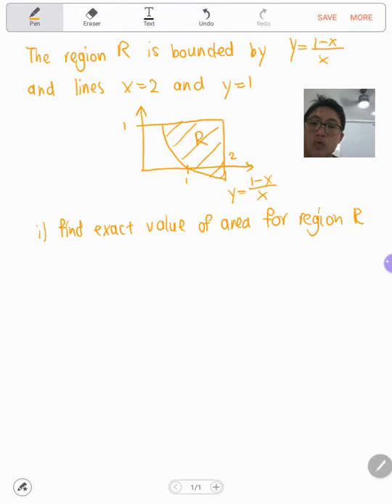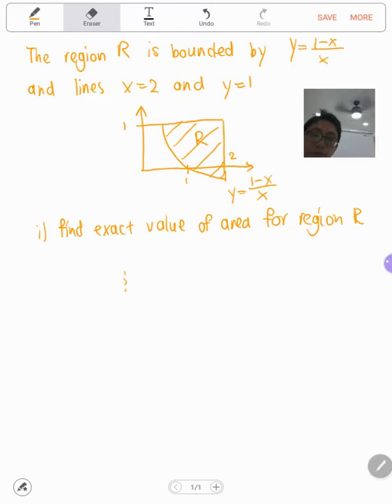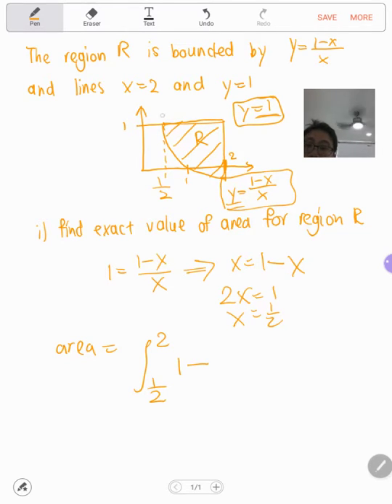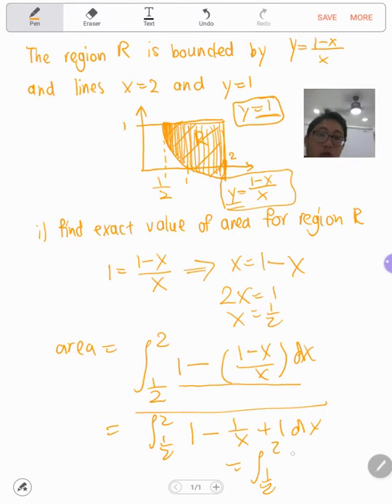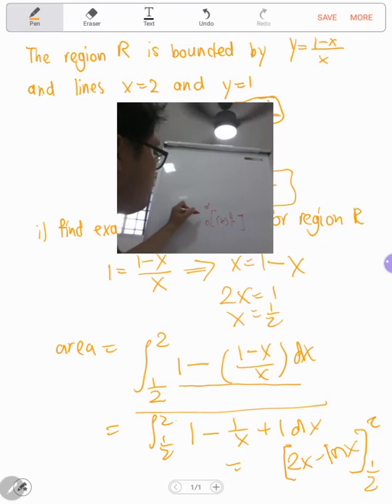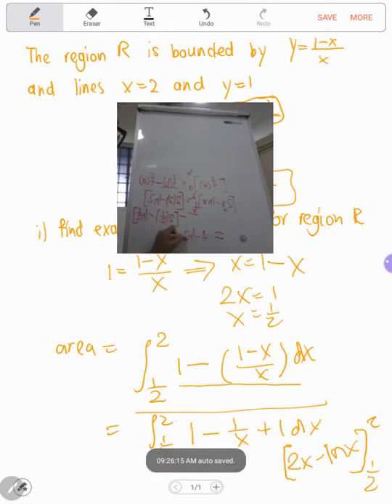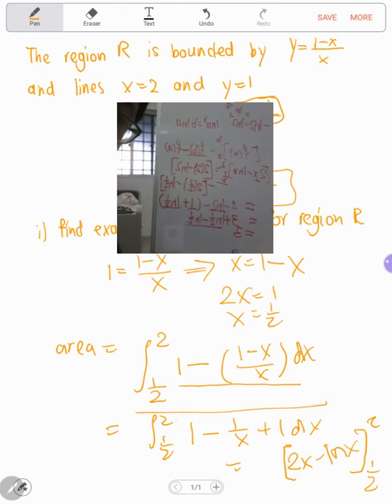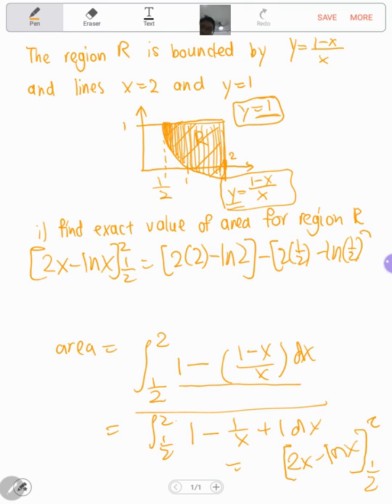Integration to find area btw y=(1-x)/x and y=1